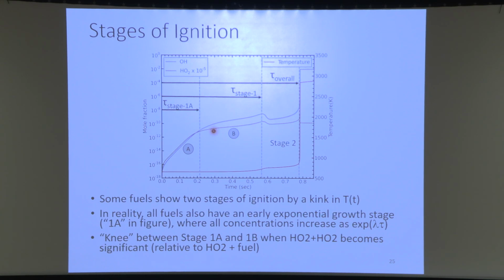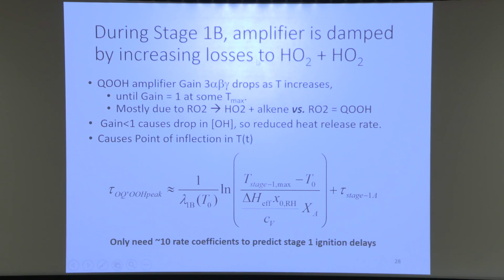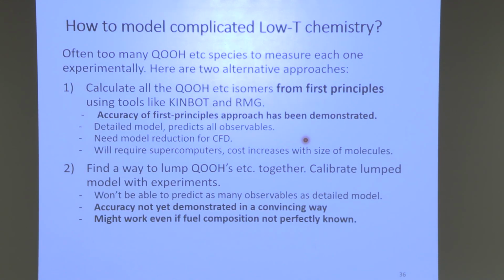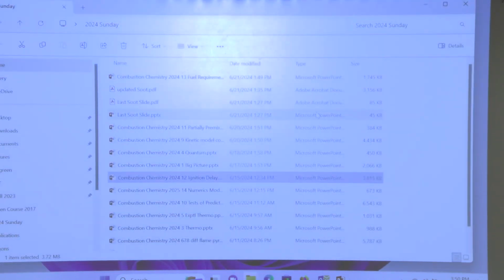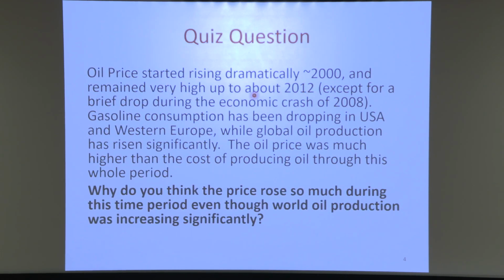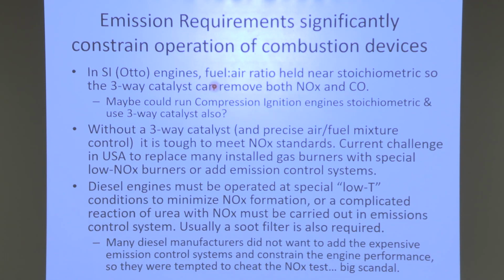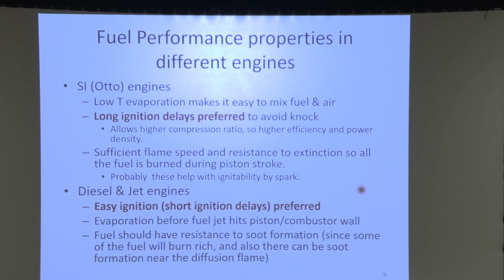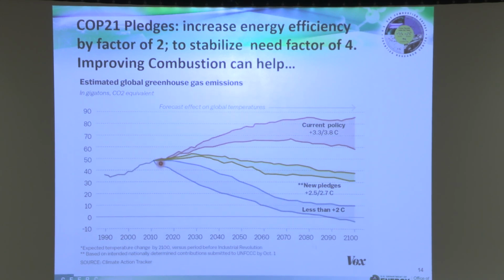Combustion and Fuels Chemistry and Kinetics, Green, Day 5, Part 2